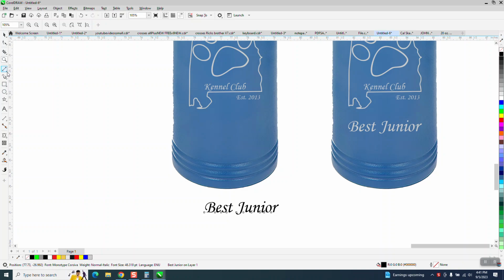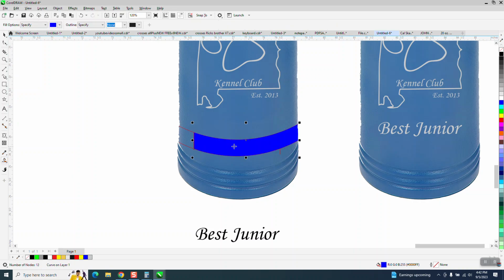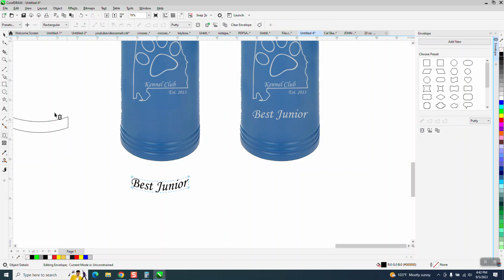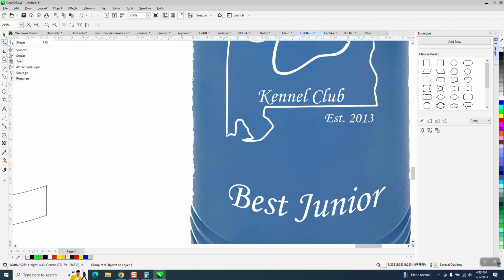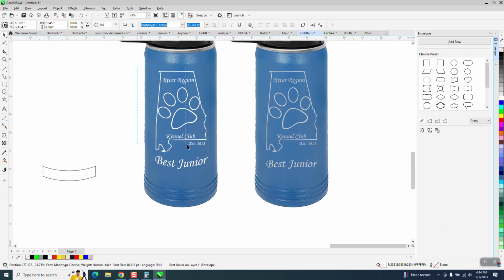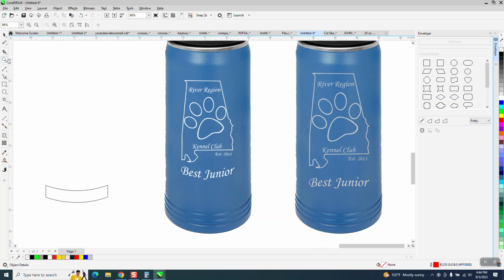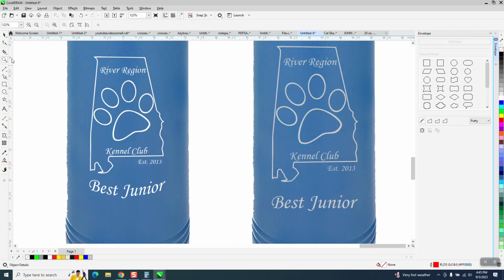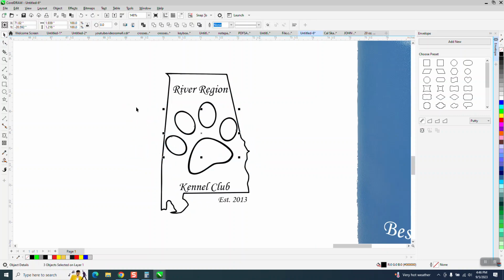CorelDraw Tips & Tricks Add a Logo to a 20oz tumbler Part 2